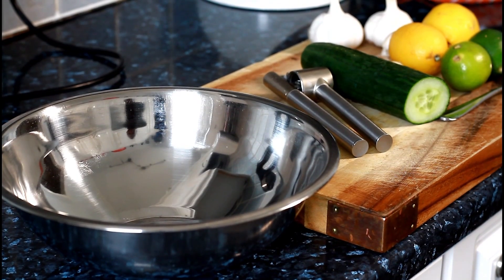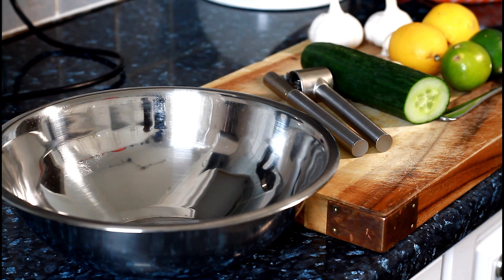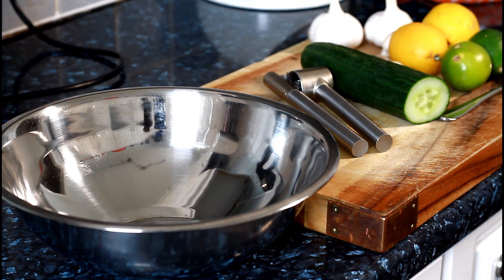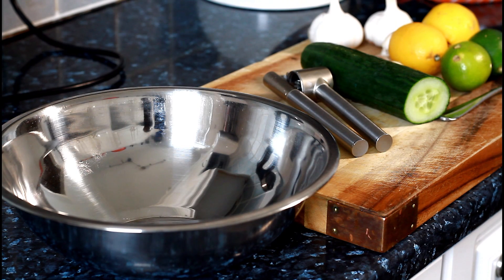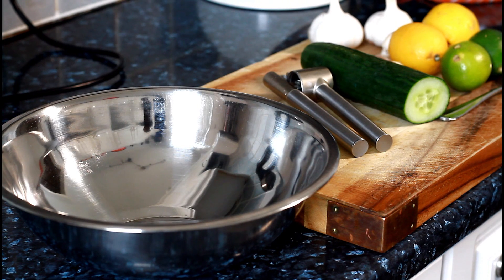Eating Garlic and Cucumber Salad This Is What Happens To Your Body !! | Lost Belly Fat !!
START EATING CUCUMBER AND GARLIC ONCE A WEEK AND SEE WHAT HAPPENS TO YOUR BODY MAKE FOR LUNCH !!
EV6097dZah_wlbnHEzlA/join

[Video Title]Eating Garlic and Cucumber Salad This Is What Happens To Your Body !! | Lost Belly Fat !!